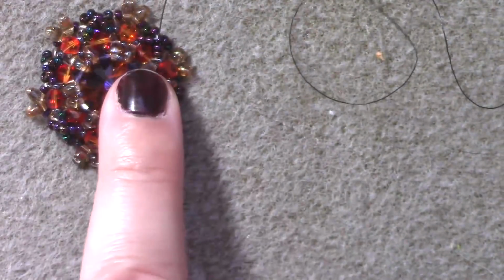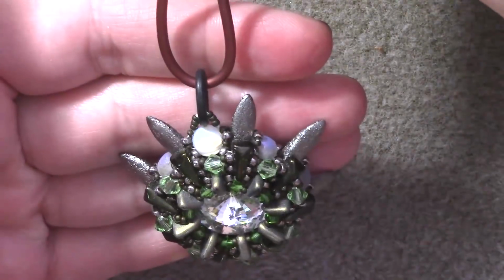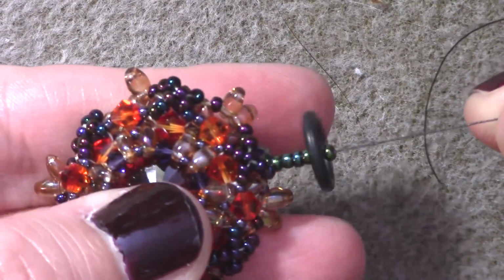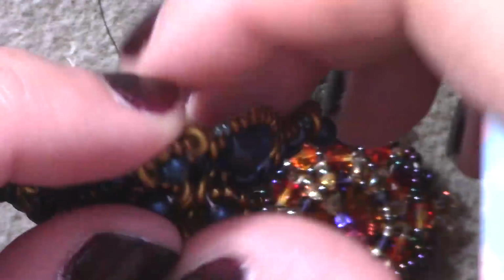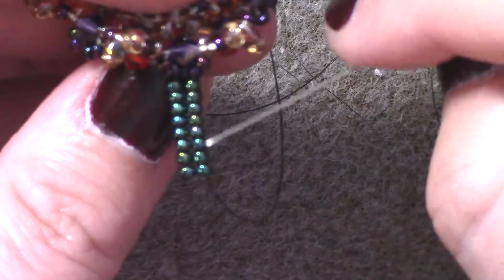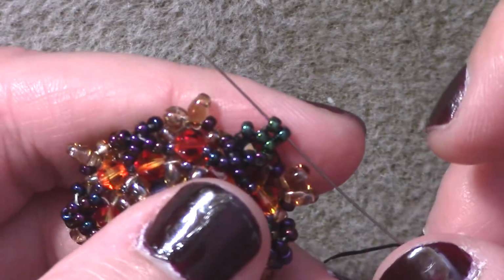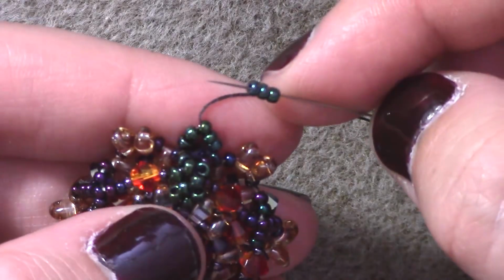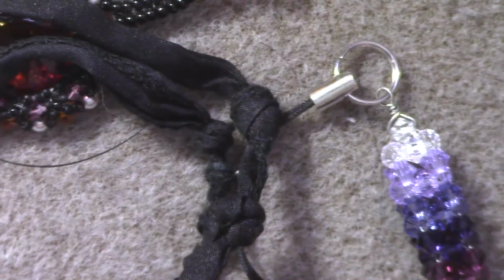Learn to Make Beaded Bails For Pendants and Earrings - Lessons With Odin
Join us on Discord for a fab community of beaders:
Greetings Musers! Today on this beading adventure I will be sharing with you a primer on making your own beaded bails for your pendants, earrings, or other jewelry making doodads.

Check out the Snowflower pendant featured in this video in my Shop at Odin's Bead Hall:

Get my SciFi/Cyberpunk Book Sleepless Flame Here: